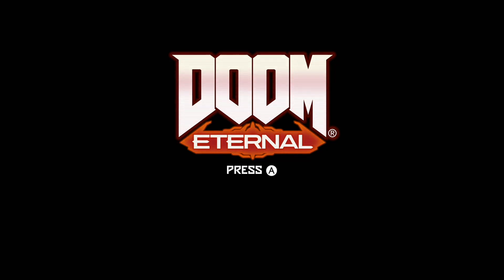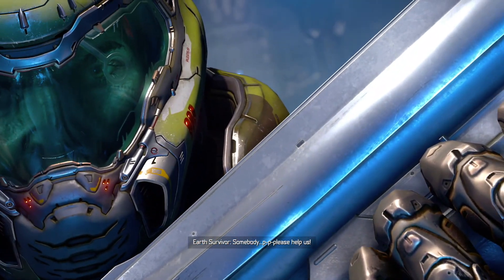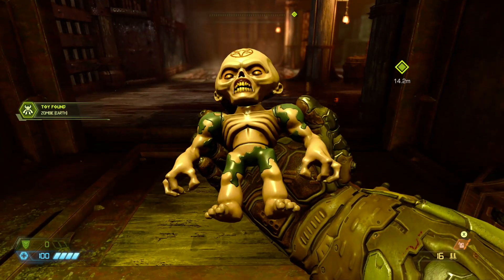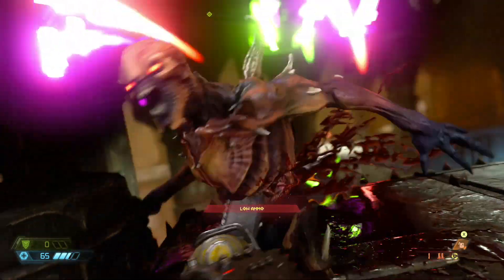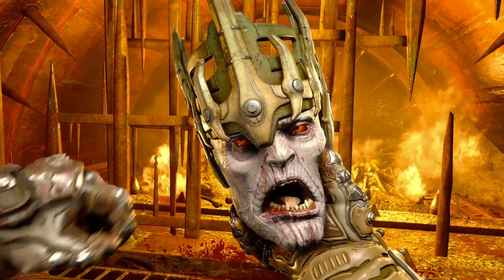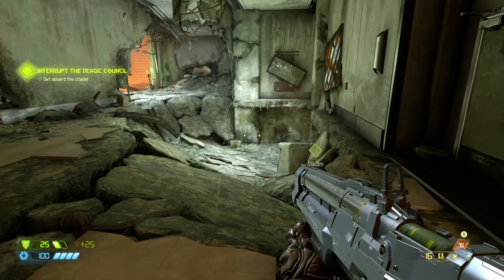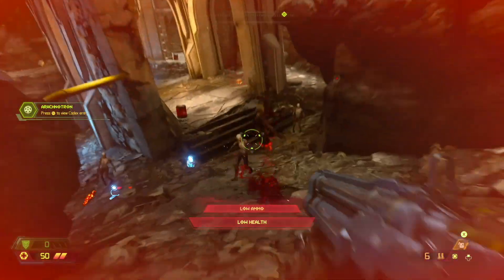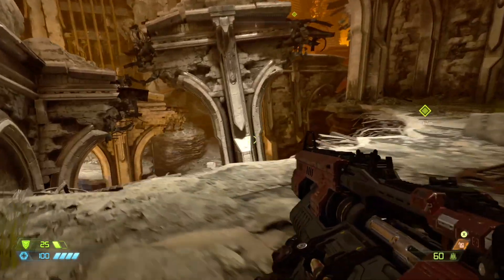DOOM Eternal - First 15 minutes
**Doomslayer**
The first 15 minutes of Doom Eternal running on the Xbox One X.